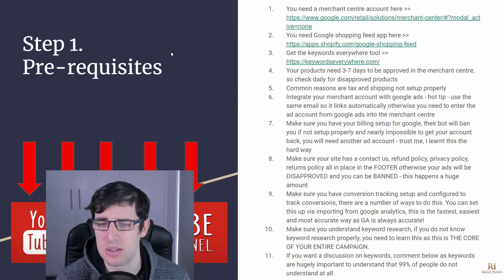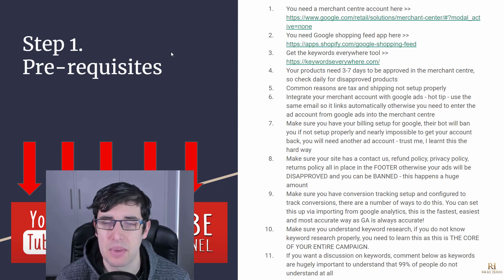Step-By-Step Google Shopping Strategy 2019 | Shopify Dropshipping